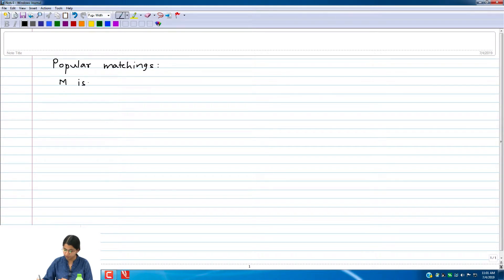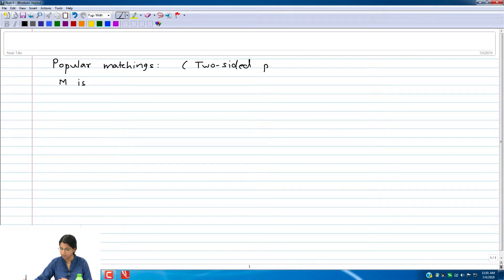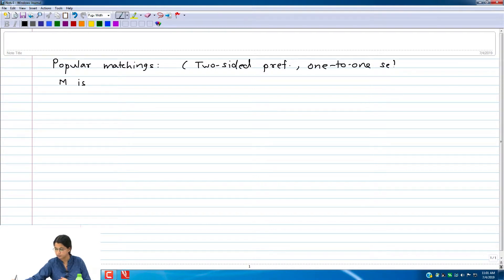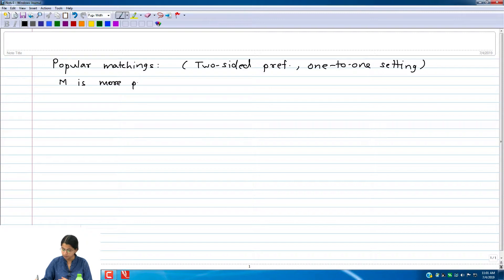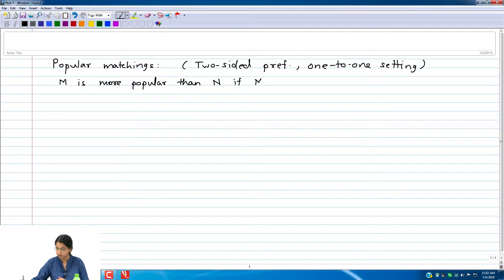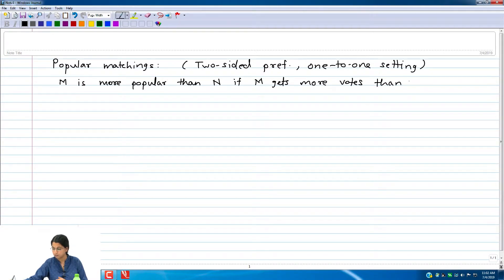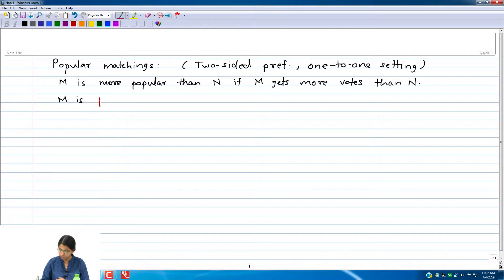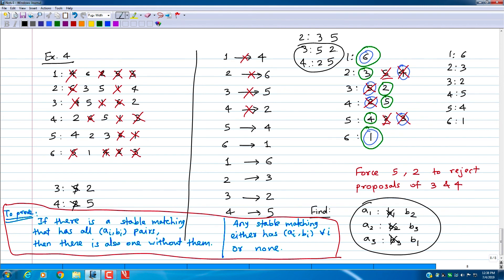Prof Prajakta Nimbhorkar Session 05